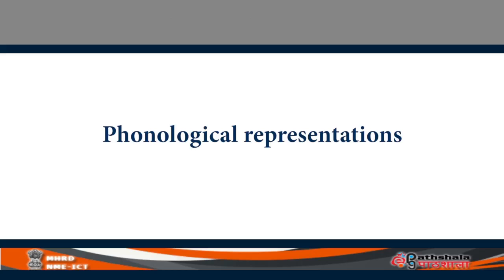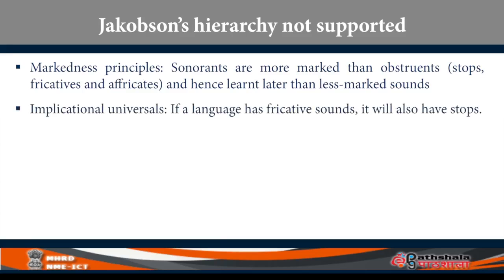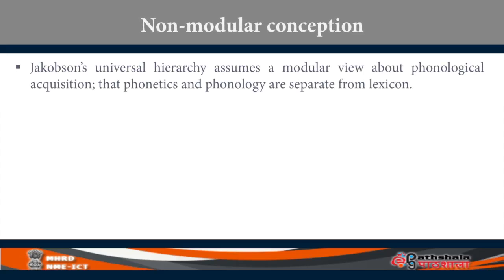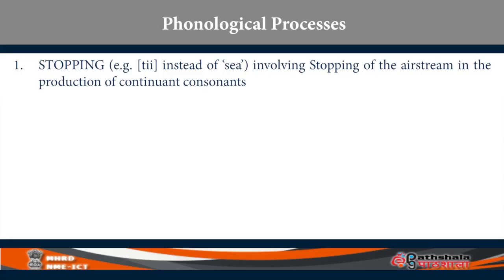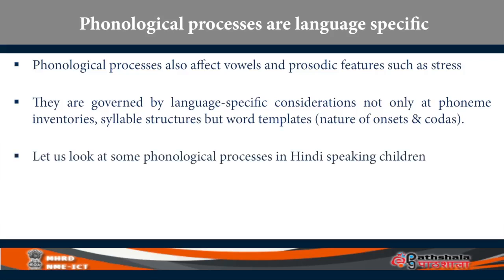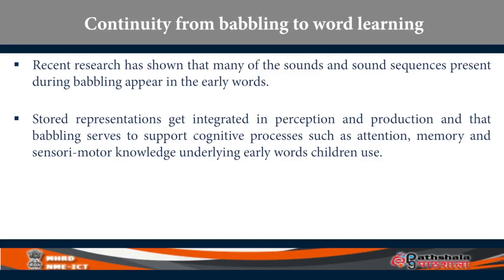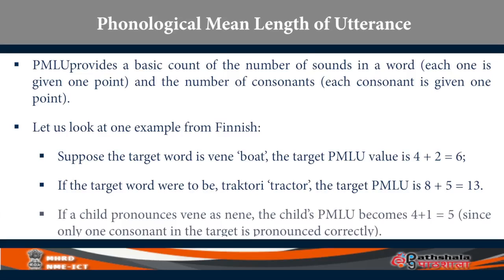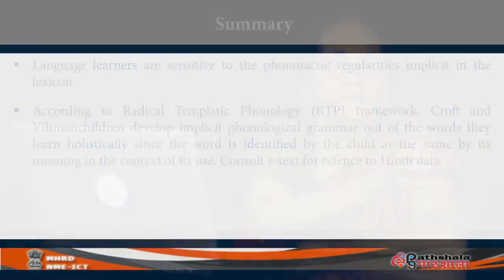Linguistics P-10. M-09. Speech Production: Sounds in words